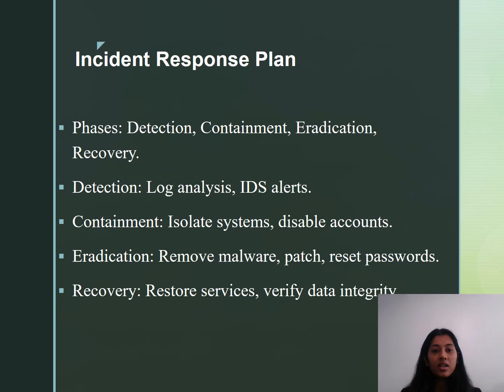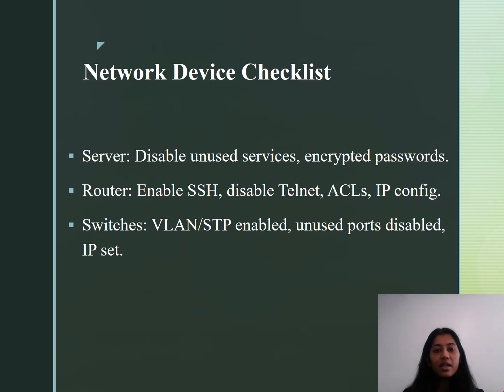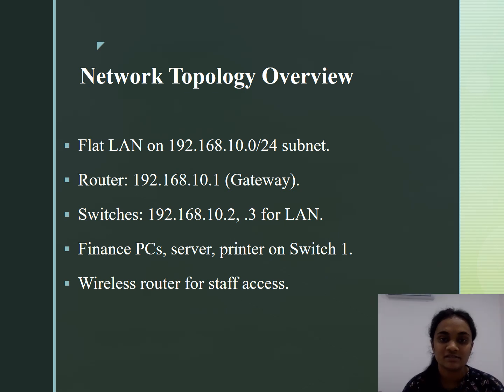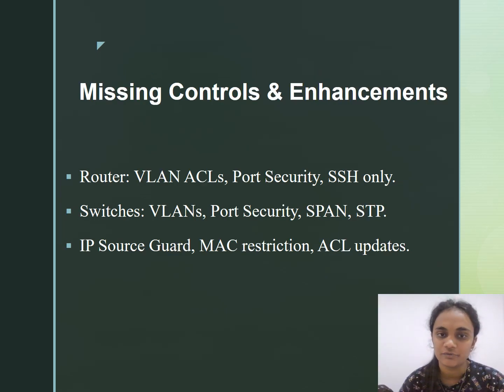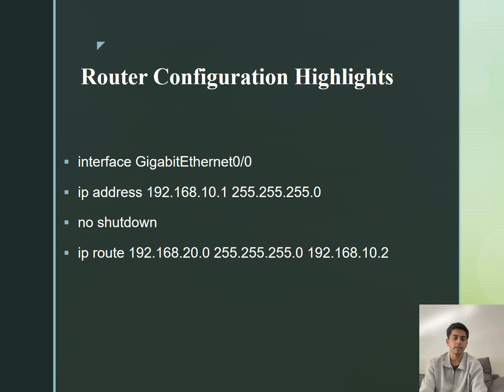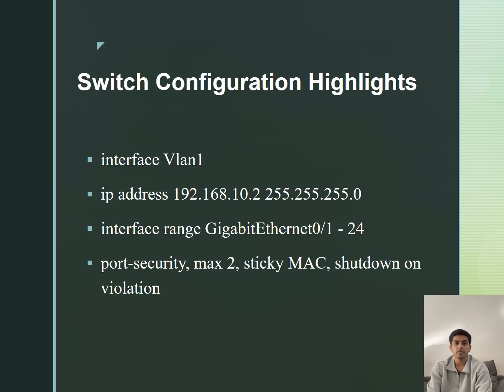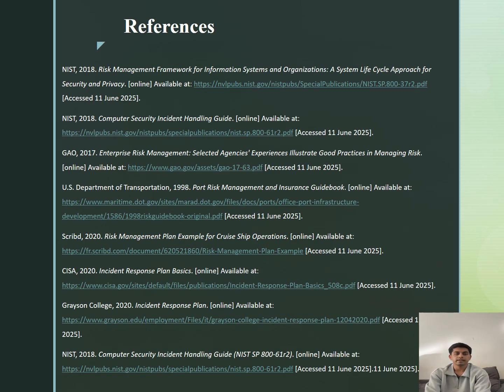HI6041 GROUP NO: 09 VIDEO PRESENTATION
INFORMATION SYSTEMS AND SECURITY